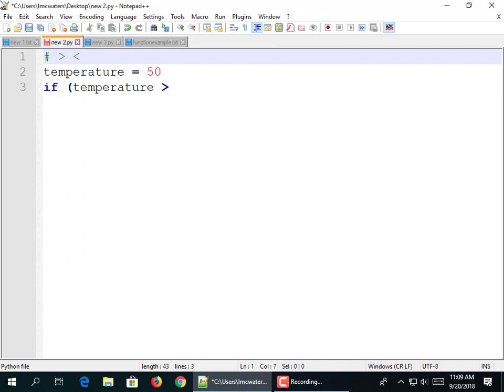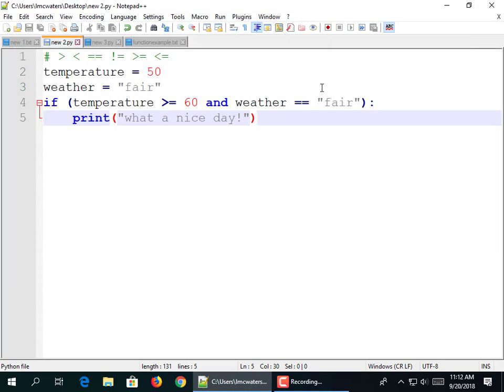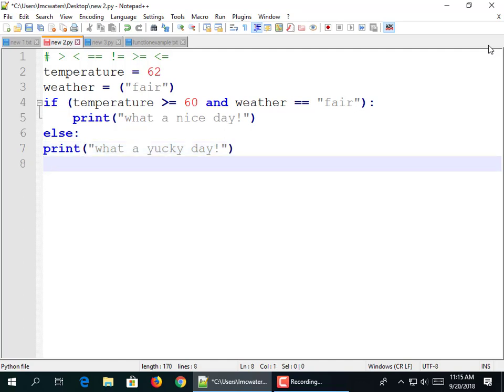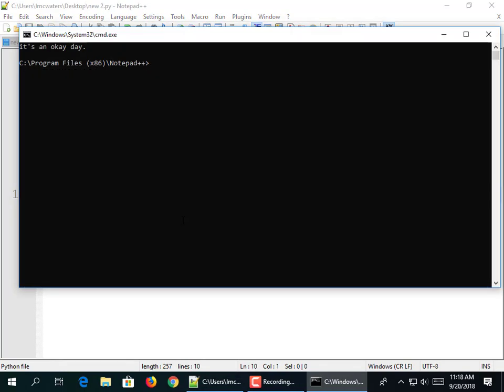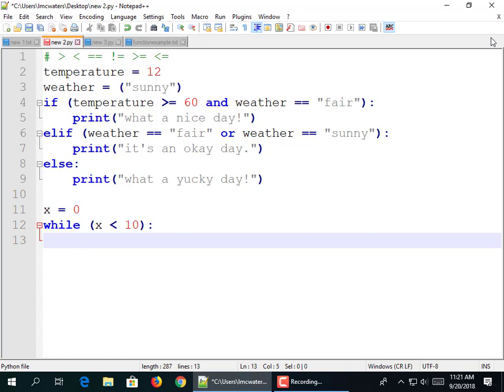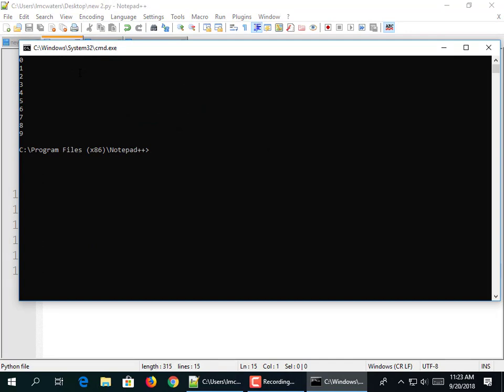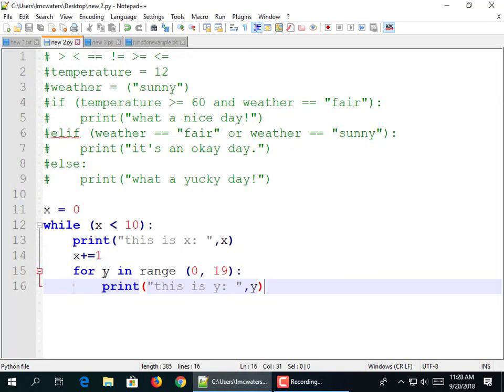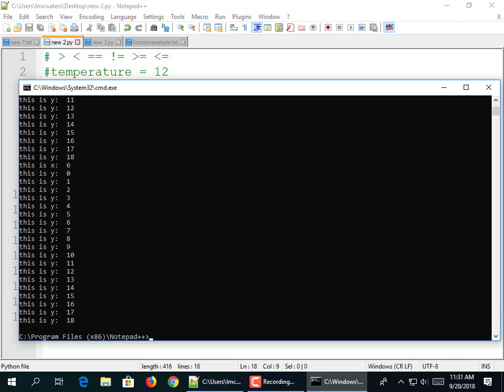decision and loops